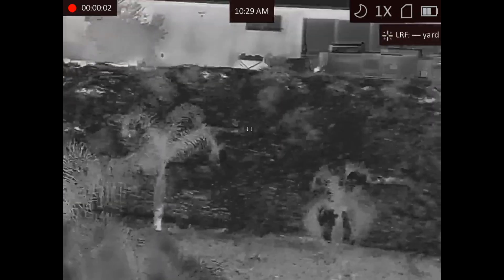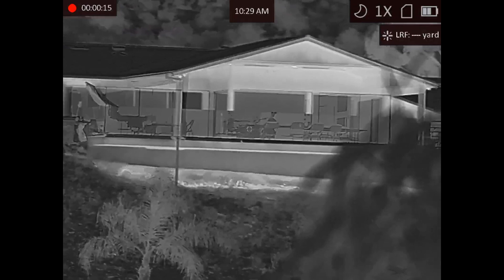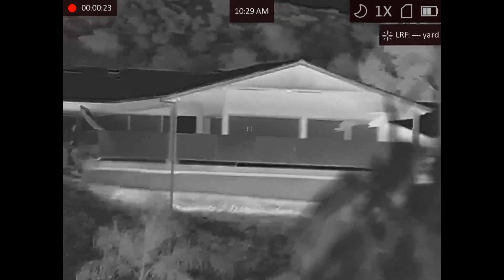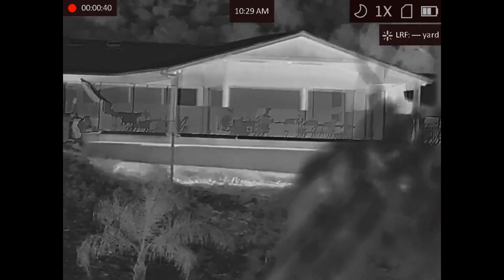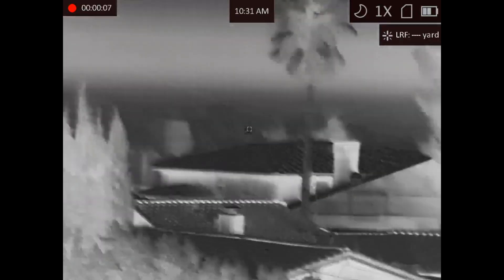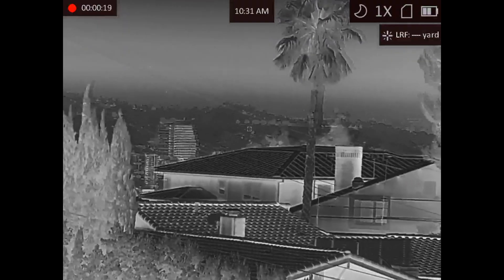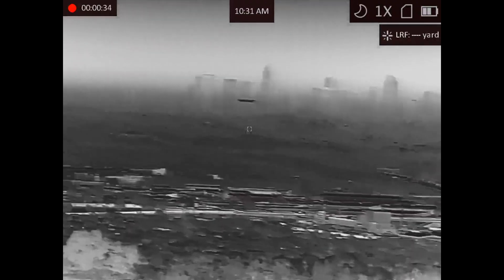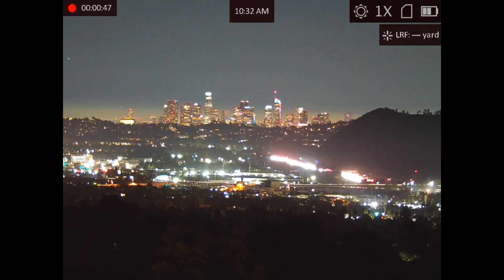AGM Voyage TB75 Image Fusion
Some examples of using image fusion mode. This is combining the digital night vision with the thermal image.